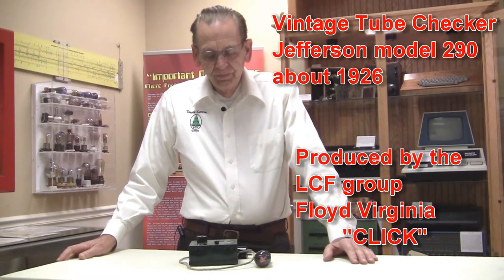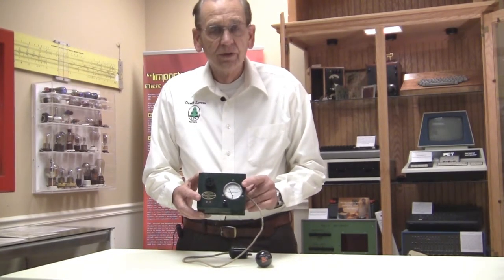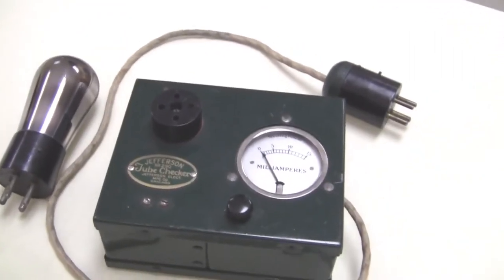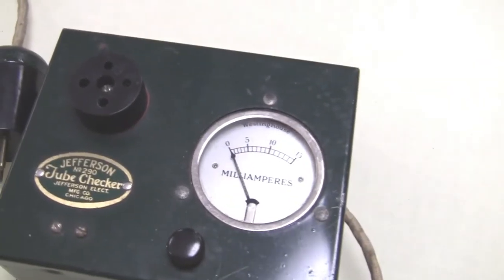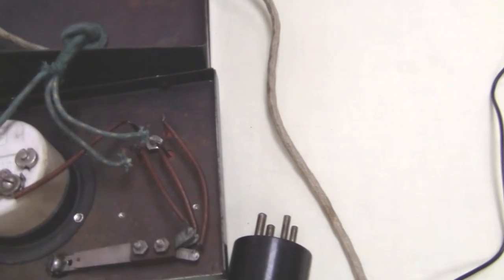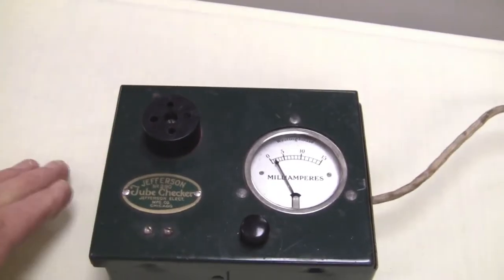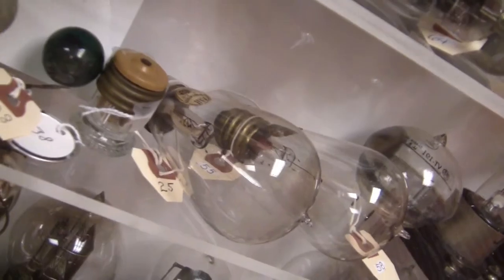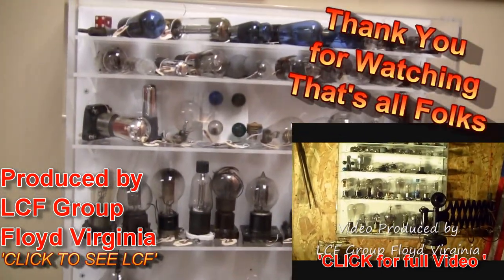Vintage Tube Checker Jefferson - KK4WW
I purchased this at one of the Dayton Hamventions. I am mostly looking for vintage computer things however recent Hamventions have not had much. The collectable computers are getting very hard to find now at hamfest. Until about 10 years ago I could not get them all in the car and it was real hay day for folks like me for vintage microcomputers. Fortunately I have been involved with microcomputers from the start when the 4004 Intel microprocessor chip was announced .  Being a ham for 57 years I have always had interest in old things and over the years gathered some interesting radio stuff like this Jefferson Tube Checker.  My wife is good sport and never complained about all this stuff. She was very glad however when I build a warehouse and was able to move things out of the basement. Dave KK4WW Collector of vintage electronic stuff (some would say junk)

Video produced by the LCF Group, ( We are on The Crooked Road Heritage Music Trail and the Round The Mountain Artisan and Craftsman Venue - great place to visit ) Floyd Virginia. The LCF Group consist of David Larsen KK4WW, Gaynell Larsen KK4WWW and Dee Wallace KG4VMI. We operate 'Chantilly Festival Farm' & 'Bugbook Historical Computer Museum' & are all radio amateurs - Directors of "The Foundation for Amateur International Radio Service" ( FAIRS) also located in Floyd Virginia. N4USA is the radio call for FAIRS and we have operated in Dominica as J79WW J79WWW J79VMI. We are members of " The Floyd Amateur Radio Society" FARS. The LCF Group ( 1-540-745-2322 ) The following have activities in Floyd County, Virginia , David Larsen Blacksburg Group, ttp:// h , Bugbook historical microcomputer museum , bugbook historical microcomputer museum , Bugbooks , , bugbook historical microcomputer museum , bugbooks , , land for sale by owner Floyd County Virginia, Floyds future, owner financing FSBO , , bugbook series Blue Parkway Bill St Pierre